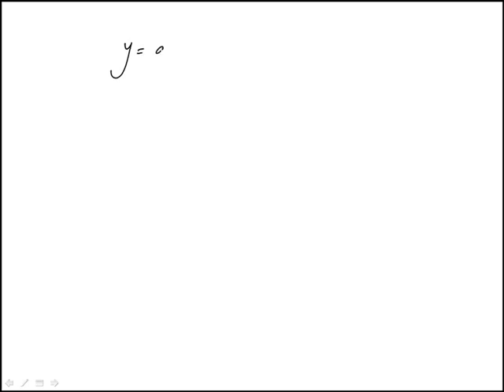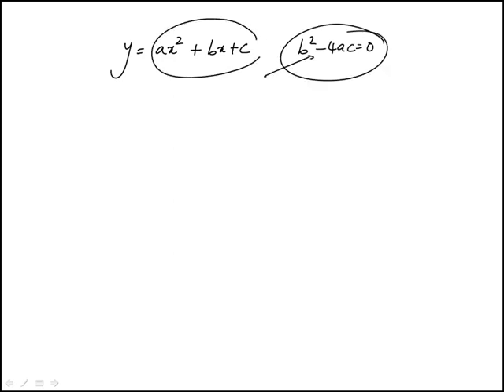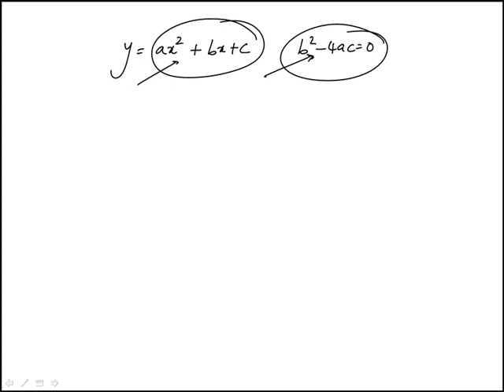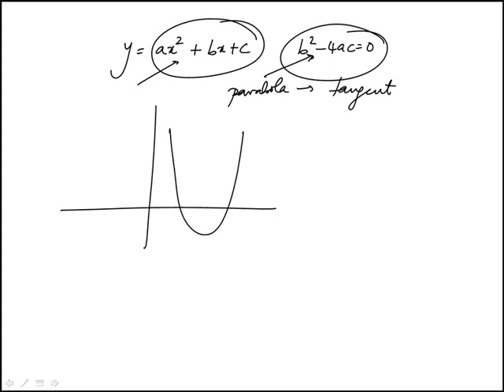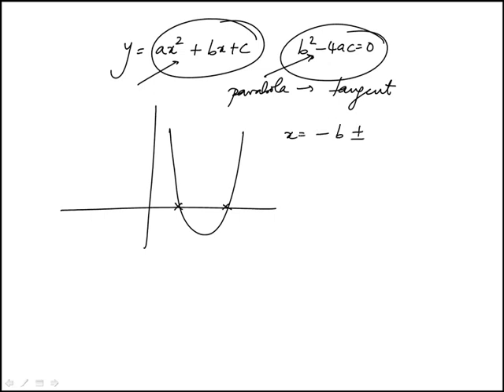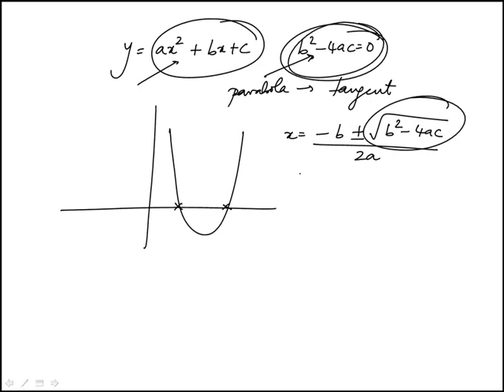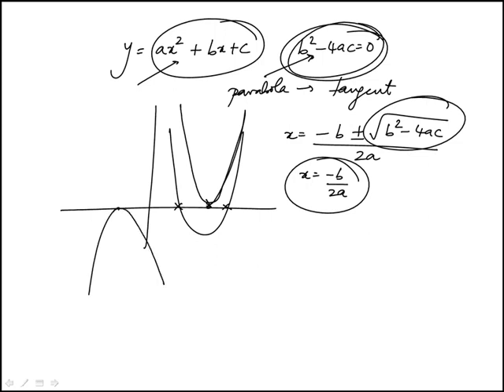Q58 College Algebra 2020 and 2019 CLEP Official Study Guide